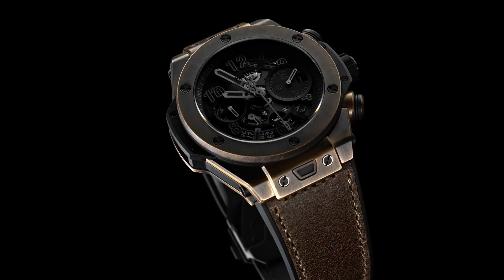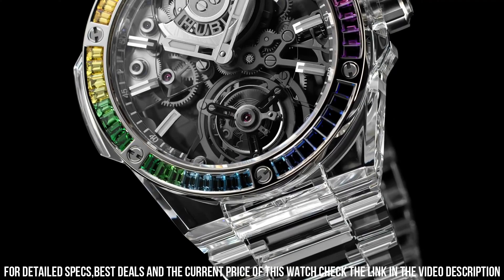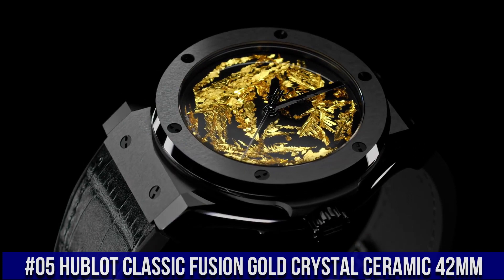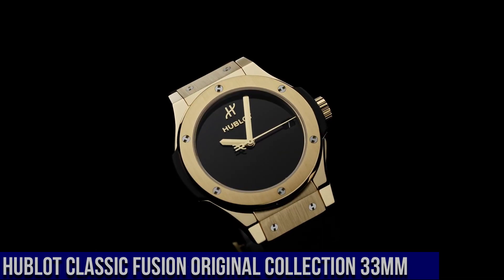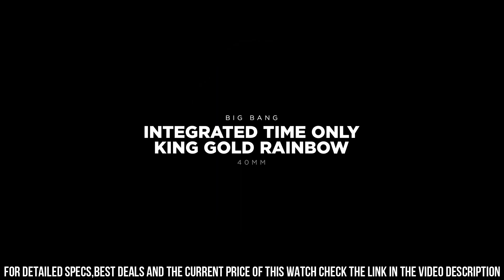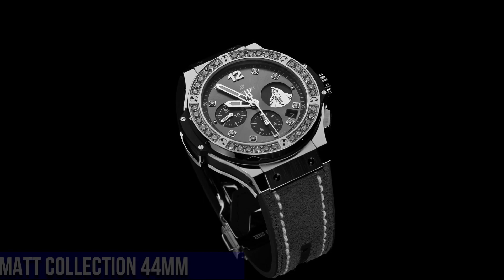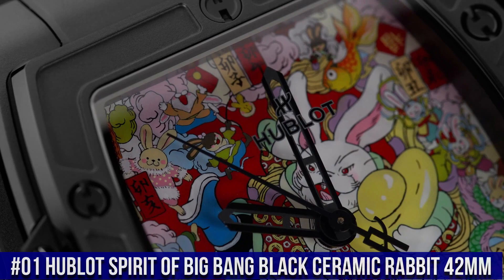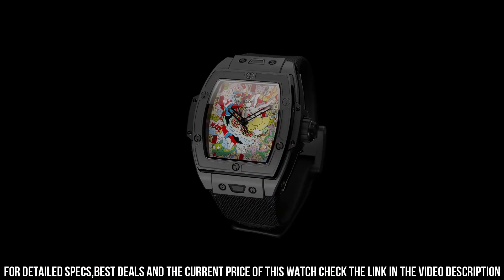TOP 7 NEW HUBLOT Watches 2023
Hello Friends If you are looking for the TOP 7 NEW HUBLOT Watches 2023 .You are in the right place.

10.HUBLOT CLASSIC FUSION AEROFUSION CHRONOGRAPH ALUMINIUM PINK 45MM

?Amazon US
09.HUBLOT BIG BANG UNICO BRONZE 44MM 421.BZ.1110.VR.JPN

?Amazon US
08.HUBLOT MP-09 TOURBILLON BI-AXIS 5-DAYS POWER RESERVE COLLECTION 49MM

?Amazon US
07.HUBLOT BIG BANG INTEGRATED TOURBILLON SAPPHIRE RAINBOW 43MM

?Amazon US
06.HUBLOT SPIRIT OF BIG BANG TOURBILLON 5-DAY POWER RESERVE PURPLE SAPPHIRE 42MM

?Amazon US
05.HUBLOT CLASSIC FUSION GOLD CRYSTAL CERAMIC 42MM

?Amazon US
04.HUBLOT CLASSIC FUSION ORIGINAL COLLECTION 33MM

?Amazon US
03.HUBLOT BIG BANG INTEGRATED TIME ONLY KING GOLD RAINBOW 40MM

?Amazon US
02.HUBLOT BIG BANG ZERMATT COLLECTION 44MM

?Amazon US
01.HUBLOT SPIRIT OF BIG BANG BLACK CERAMIC RABBIT 42MM